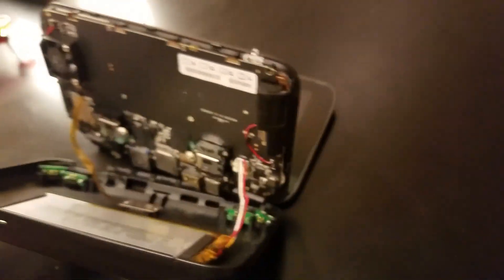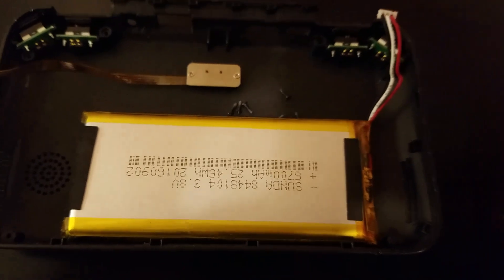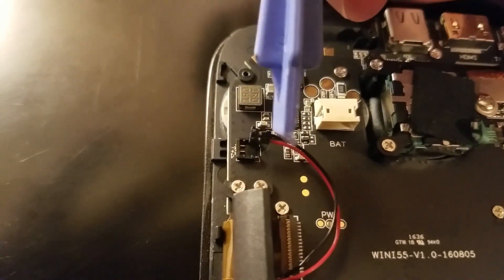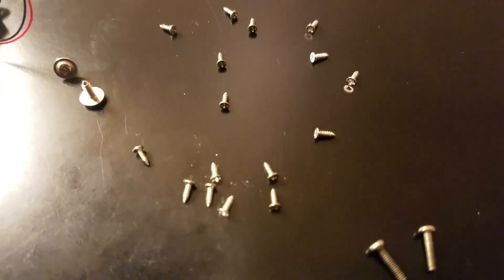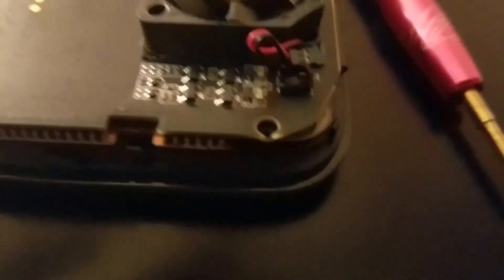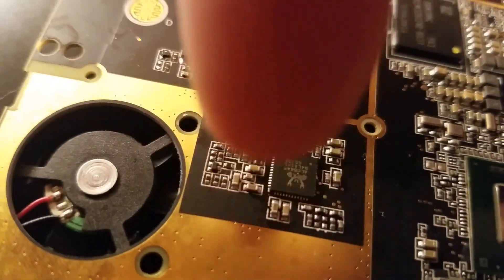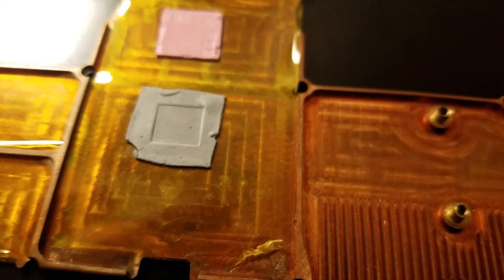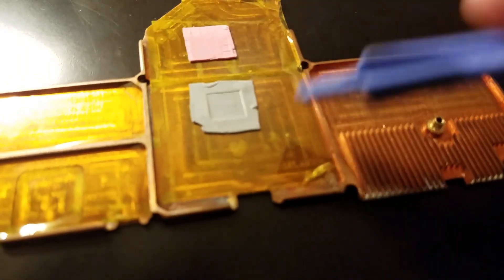GPD Win - Heatsink Mod Part 1